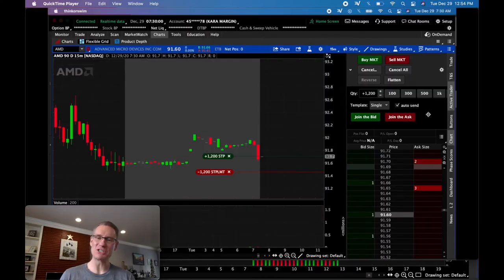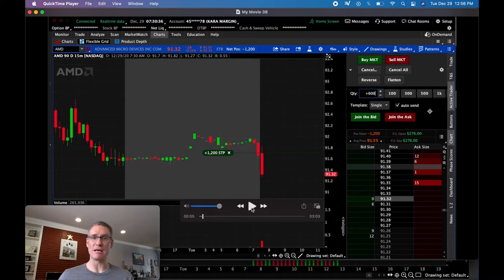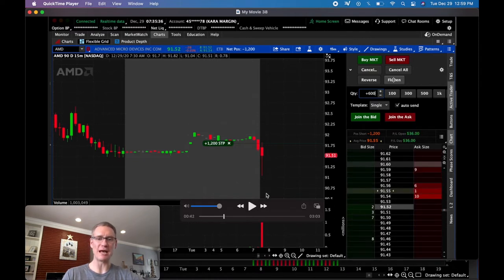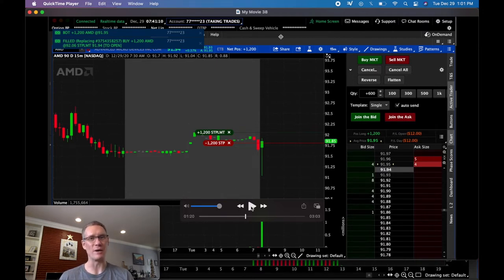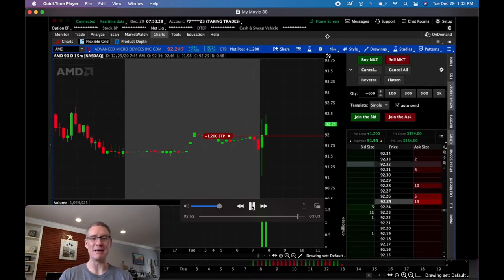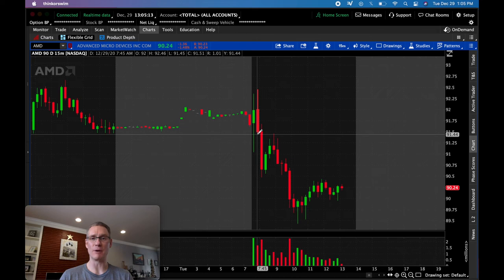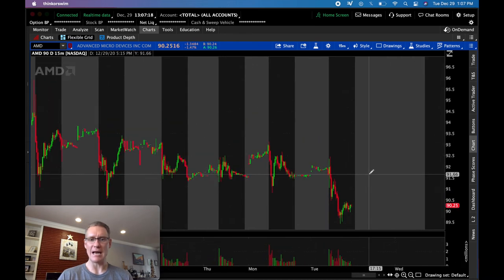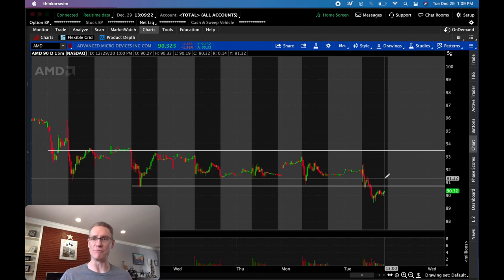✅ -$300 Failed Day Trading Scalp on AMD | TRADE #128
In today's day trading recap I'm sharing my -$300 Failed Day Trading Scalp on AMD | TRADE #128.